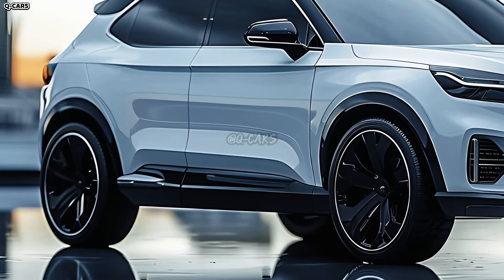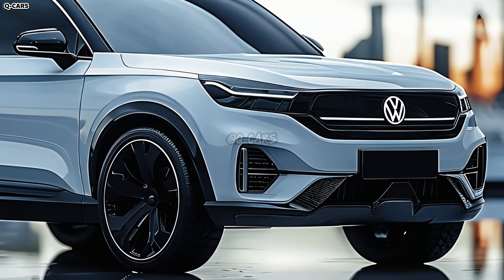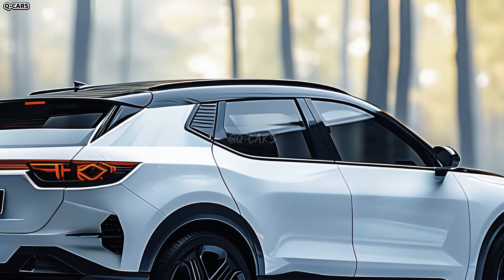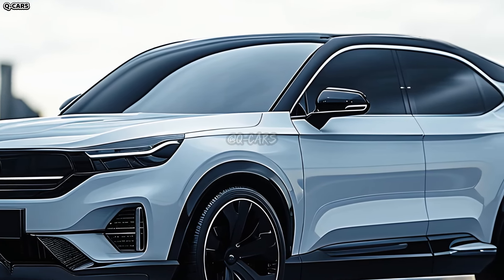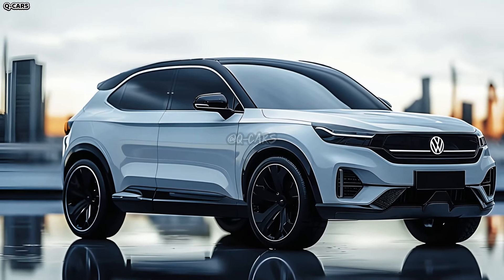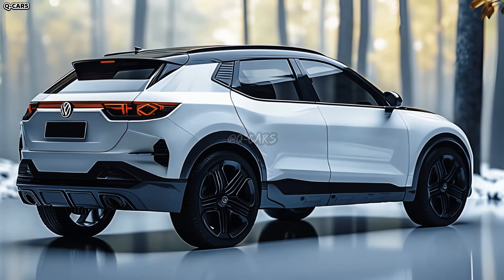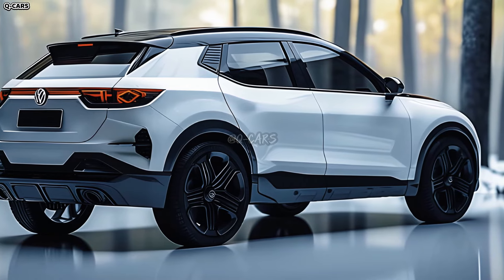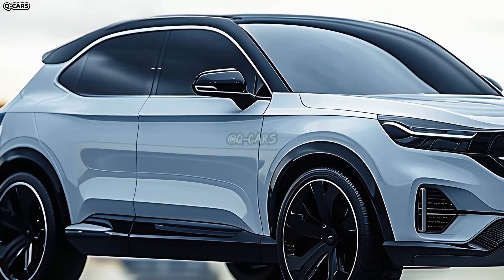2025 Volkswagen T-Roc Hybrid Unveiled - More Efficiency And More Stylish !!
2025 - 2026 Volkswagen T-Roc Hybrid Unveiled - More Efficiency And More Stylish !!

The subcompact crossover SUV, the 2025 T-Roc, is one of the last Volkswagen models to offer an internal combustion engine. A redesigned version of the current T-Roc with new bumpers and taillights will likely emerge in 2024 or 2025.

Consequently, our experts aren't expecting the same thing from the 2025 VW T-roc. A new and updated front fascia is supposedly in the works for the 2025 Volkswagen T-Roc. The T-Roc might have a variant of Volkswagen's instantly identifiable grille, which would look great with sleek LED headlights. Urban cool with an athletic flair is the desired message of the design.

A more sculpted appearance, sharper angles, and a more nimble posture are anticipated to carry over into the 2025 T-Roc, continuing the crossover's reputation for adaptability and agility. A more modern and youthful appearance could be achieved through the use of fluid shapes and perhaps a floating roofline in the body design. The design will primarily aim for efficiency while also taking style into account.